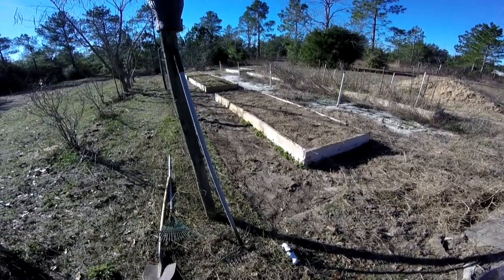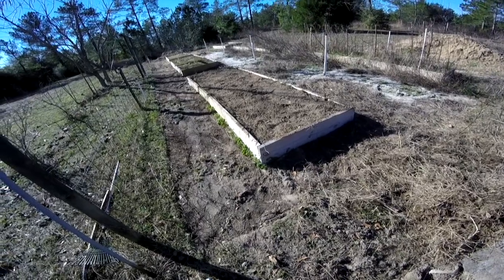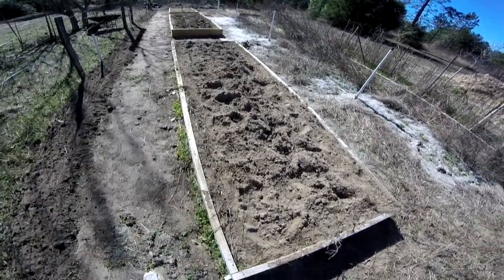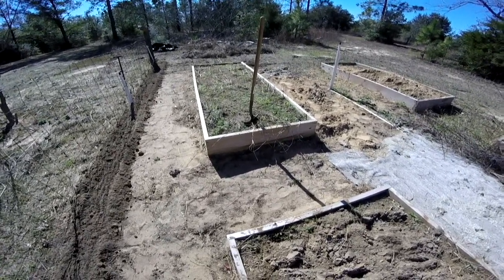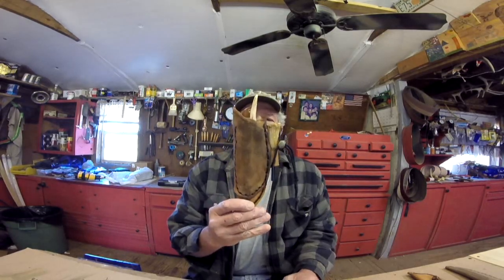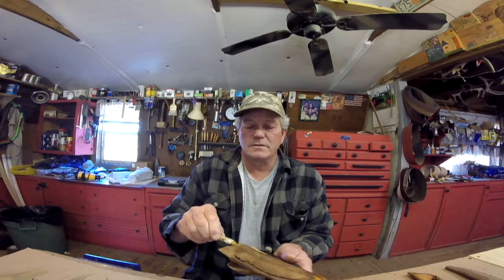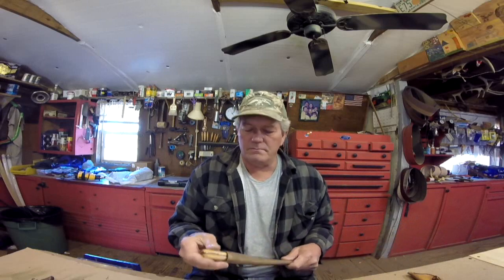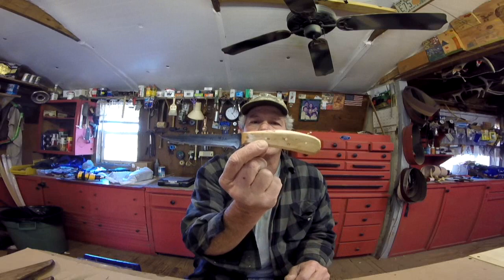Garden Time And Knives